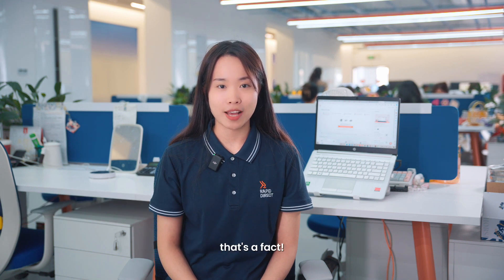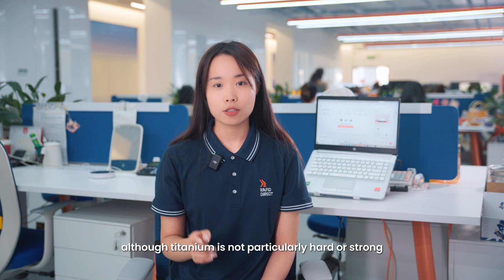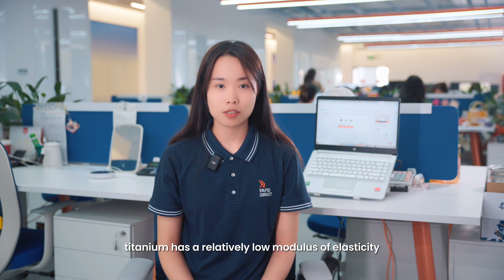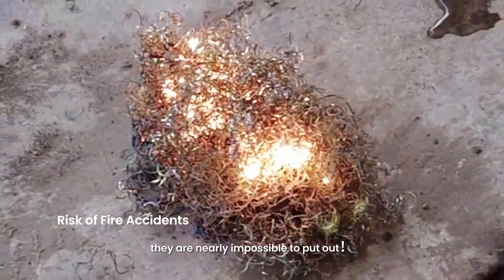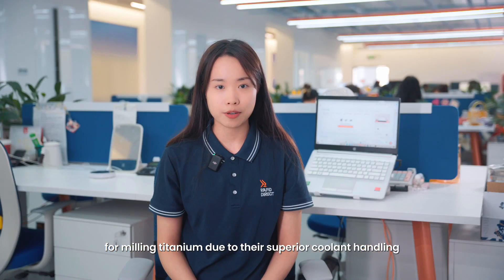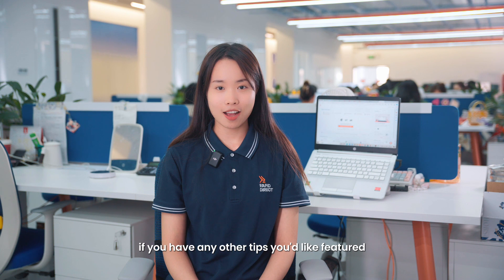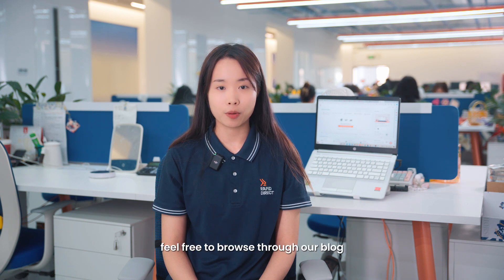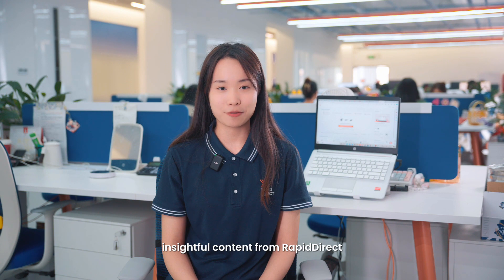Why Titanium Is Hard to Machine? Risks to Machining Titanium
Description:
Titanium is renowned for its strength and lightweight properties, but it's notoriously difficult to machine. In this episode, Sarah delves into the complexities of titanium machining, uncovering why this resilient metal poses such significant challenges to machinists. Join us as we explore expert tips and techniques to master the art of machining titanium.

🔍 Timestamps:
00:00 - 00:26 Introduction
00:27 - 01:14 Why is Titanium Hard to Machine?
01:15 - 02:06 Tips for Machining Titanium
02:07 - 02:46 Conclusion